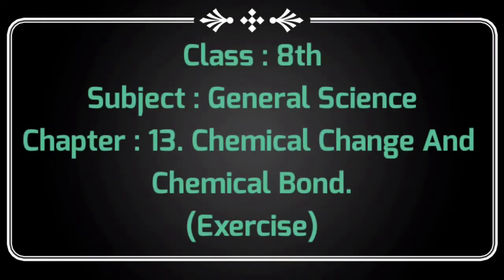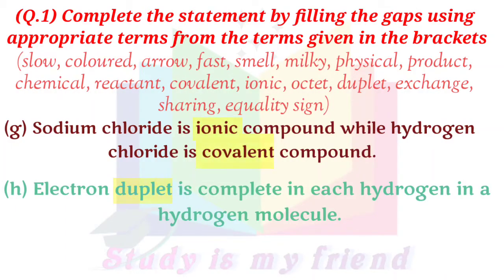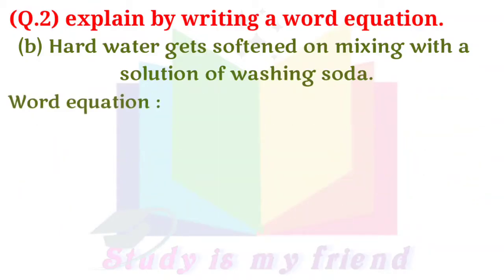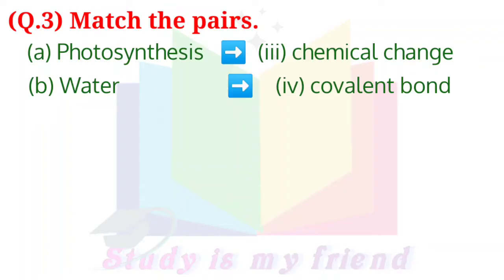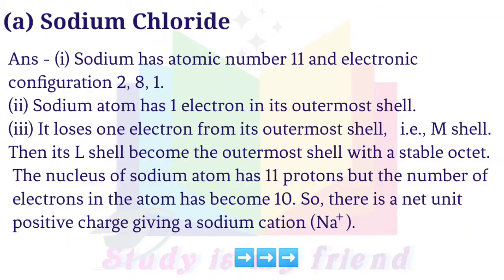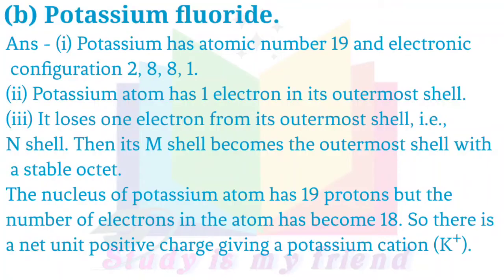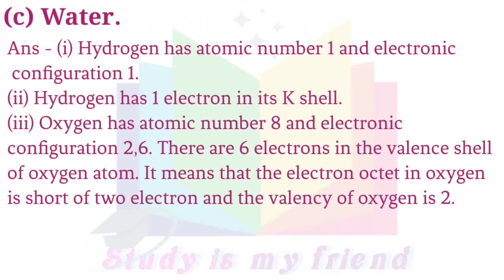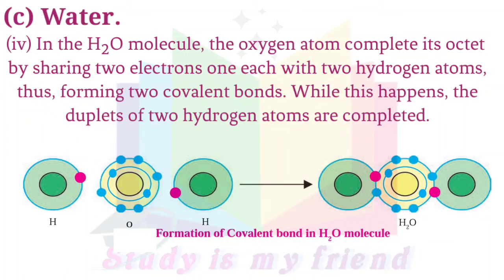class 8 science chapter 13 chemical change and chemical bond exercise | std 8 chapter 13 exercise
Hi
Welcome to study is my friend.
About this video :
In this video you learn about class 8, General Science, chapter 13 chemical change the chemical bond
All the questions are solved here. I hope you liked this video.

About channel :
This channel provides you Exercises, English Workshop and swadhay.

In video :
00:00 Introduction
00:13 Intro
00:23 Q.1
02;20 Q.2
05:28 Q.3
06:29 Q.4
14:45 Thanks!!!